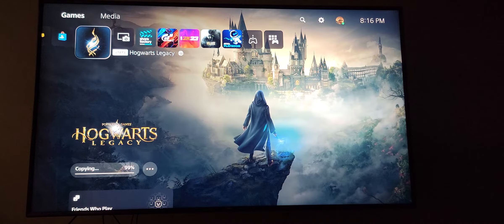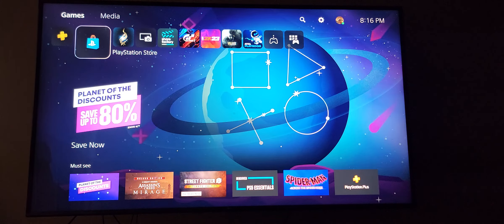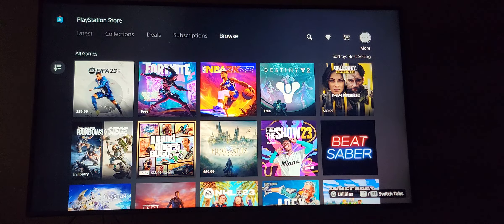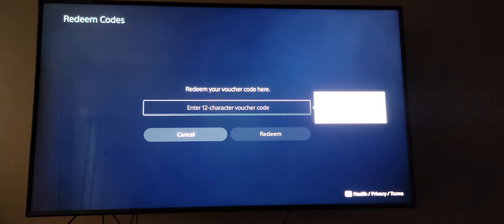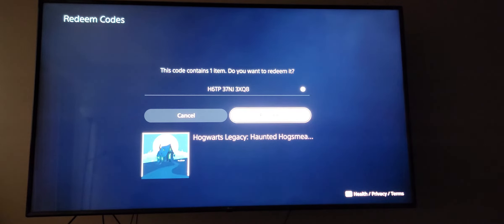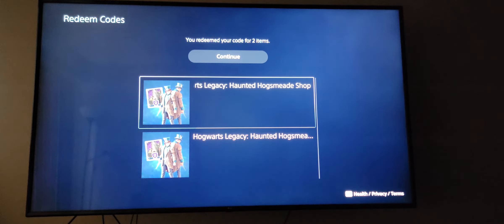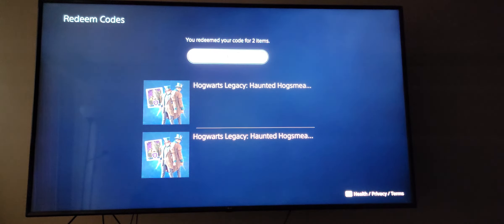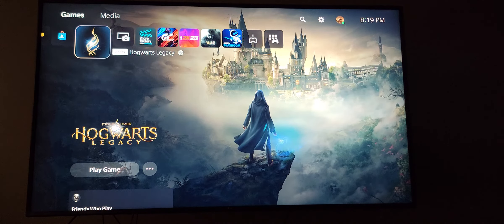How to Redeem Hogwarts Legacy PSN voucher codes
Here is a video of How To Redeem Hogwarts Legacy PSN voucher codes. This is an ultra high definition playthrough running at 60 frames per second and the gameplay was captured on the Sony PlayStation 5.

Use VALIANT604GAMING to get 10% OFF your order!!!

My name is Valiant de Guzman and I was born in the Philippines and now live in Vancouver, BC, Canada. I've been a hardcore gamer my whole life and I own or have owned almost every single home console or handheld all the way from the Nintendo Gameboy and NES days to current and next generation consoles like Sony PlayStation 5 and Microsoft Xbox Series X. My goal is to one day make this channel a "One Stop Shop" for everyone to get everything they need to know about all things related to video games. Gaming has always been something I'm very interested in and this YouTube gaming channel journey has allowed me to pursue other passions like photography, videography, photo and video editing, etcetera: and has ultimately grown my knowledge as well as my confidence and self esteem. I hope and welcome all of you to join me on this journey so we can go through it all together.

I hope you all like this video and I'll continue to do my absolute very best to keep improving.

Game on my friends; game on!